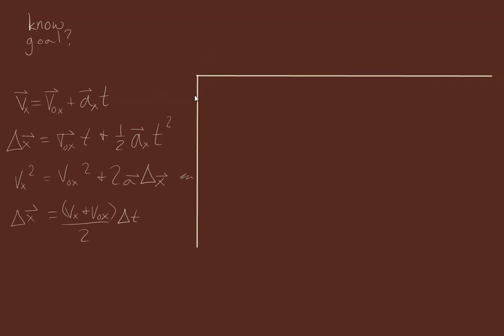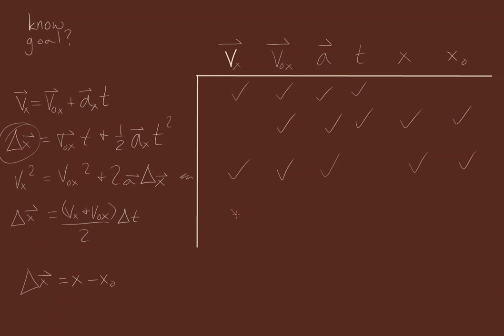choosing a kinematics equation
This method will not help later in the course. The reason is science is about relationships! You will be relating one equation/expression to another. You must understand the relationships.